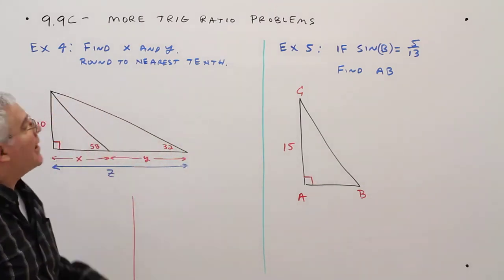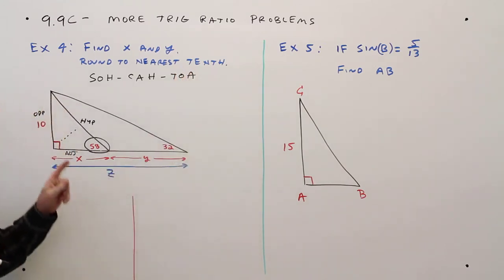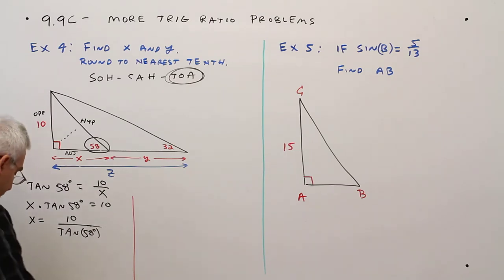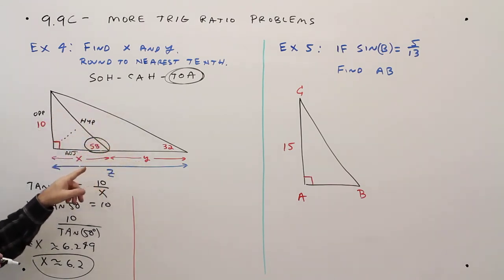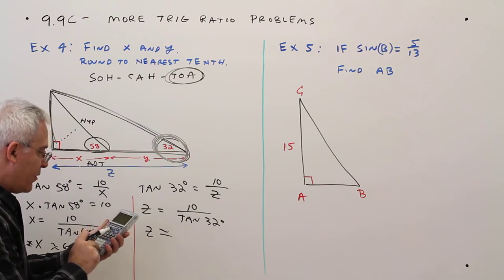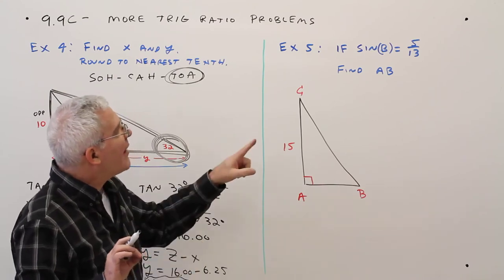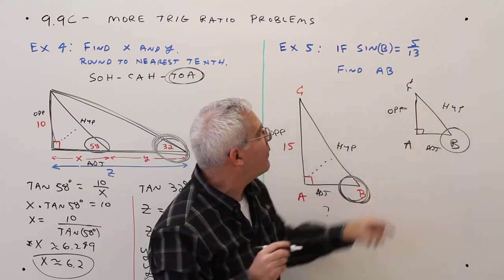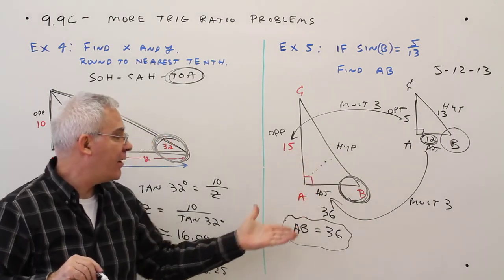9.9C--More Trig Ratio Problems